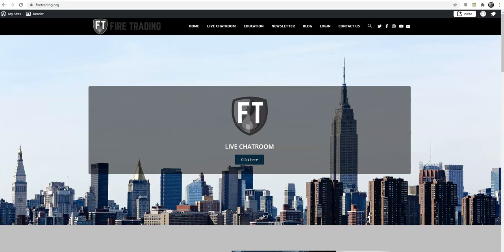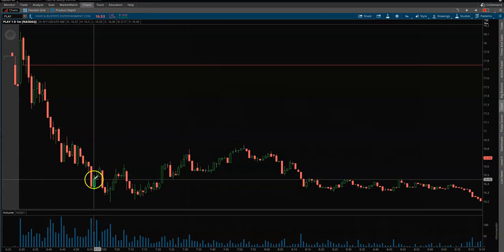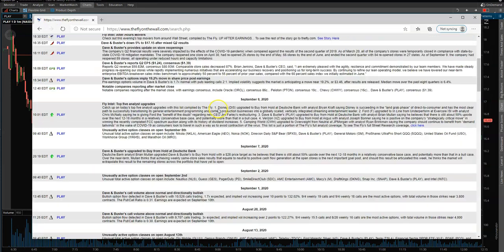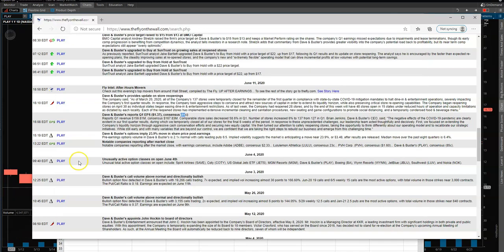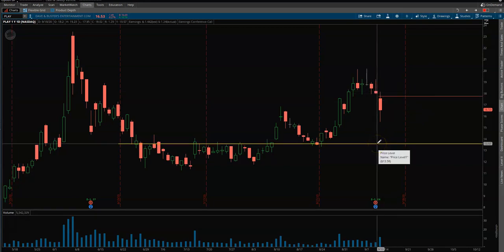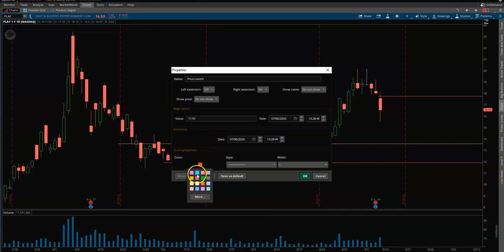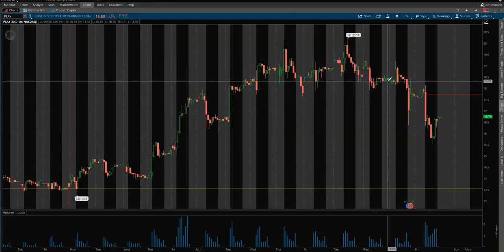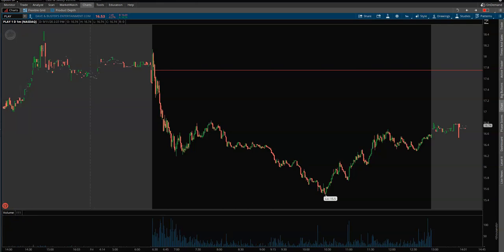Trade Review $PLAY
Listen closely as head moderator at Fire Trading walks us through step by step the process he took on his make a trade on $PLAY

CHARTING
TrendSpider